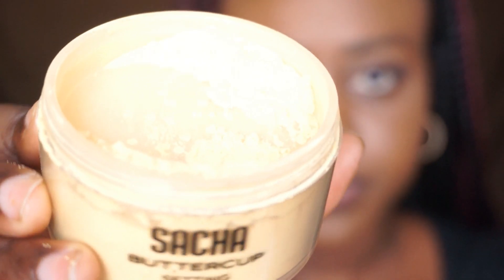💕 Setting Powder Review || Which IsThe Best Setting Powder?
Hey Loves ❤️
This is my review of 4 setting powders; The Sacha Buttercup Setting Powder, Black Opal Deluxe Finishing Powder, LA Girl Pro HD Setting Powder  and Ruby Kisses Set and Forget Setting Powder.

Ruby Kisses Set and Forget Setting Powder - USD 8.27

OR